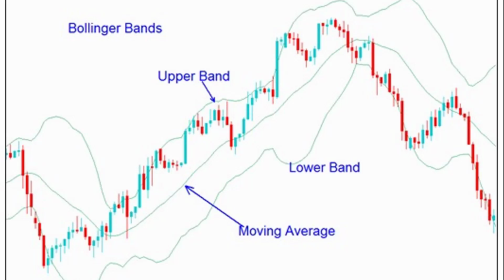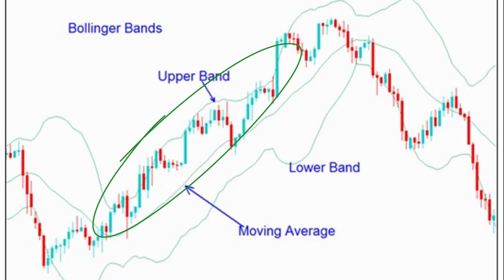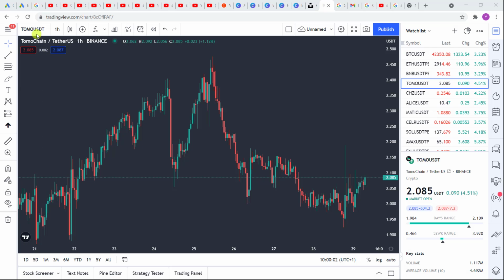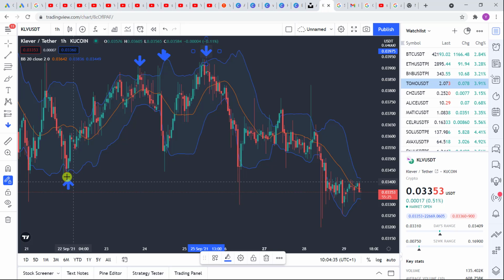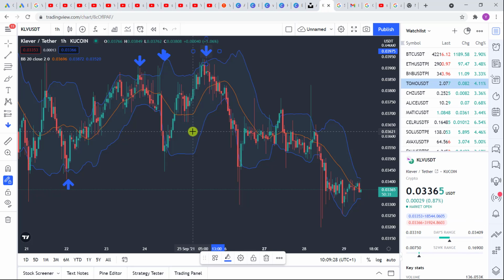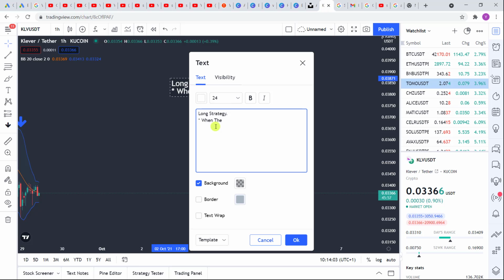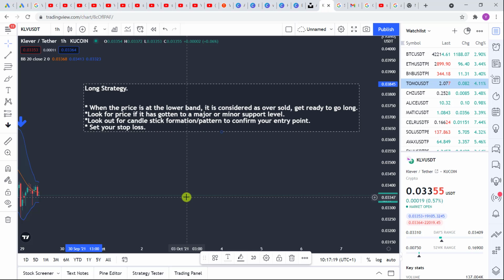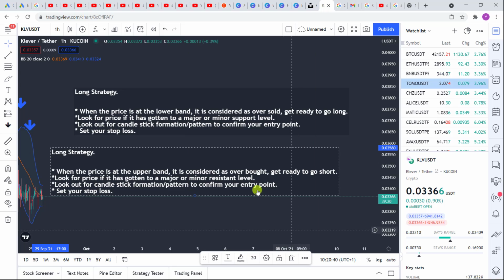CRYPTO TRADING: BOLLINGER BANDS TRADING STRATEGY THAT WINS 90% OF MY TRADING IN 2021.🔥🔥🔥🔥🔥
It's developed by John Bollinger in the 80's
Bolinger band is popular because it's used by most professionals across the world
It consists of 3 bands, upper bands, middle band which is 20 period sma and lower bands
This is an example of how bolinger band looks like. Don't worry I will explain how we can incorporate it into our trading soon .
The price keeps fluctuating between the upper band, middle band and the lower bands.
90% of the time, the price is always within the band, so the band is like a channel
When the price first start from the lower band, it will try to touch the middle band, once it touches it and cross it, it moves to touch the upper band, most of the times, in case the price reverses before or immediately it touches the middle band, it most of the time returns to the lower band again.
Another important thing to understand is that, the size of the bolingerband keeps changing. So if BB is very wide, that is, there's a lot of distance between the upper band and the lower band, it indicates volatility, if the distance is narrow, the volatility is low.
Bollinger bands helps identify which trend the market is following.
There are 3 types of market trends
Up, down or sideways .
In an uptrend the price remains within the middle band and upper band.
In a flat market the price fluctuates with the band.
In a downtrend, the price remains within the middle band and the lower band

When the price nears the upper band, you prepare to go short, and when the price is at the lower band you prepare to go short long .
Please note that bolingerband works better when you combine it with candle stick signals, just make sure if we should actually take the trade or not.
Another thing to pay attention to, if the price crosses above the upper band, it means the price are relatively high.

Long Strategy
• When the price is at the lower band it is consider to be over sold, get ready to go long.
• Look if the price has gotten to a major or minor support level.
• Look out for candle stick pattern to confirm your entry point.
• Don’t forget to set stop loss.

Let’s take a look at some examples and understands how the strategy works.